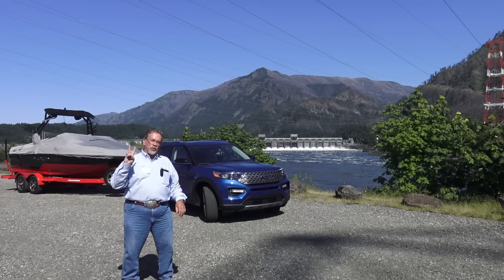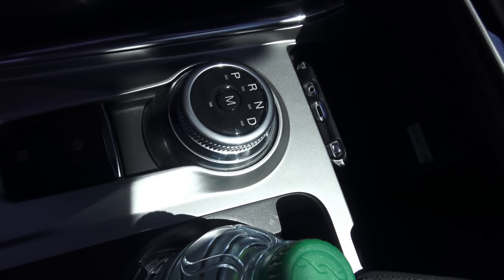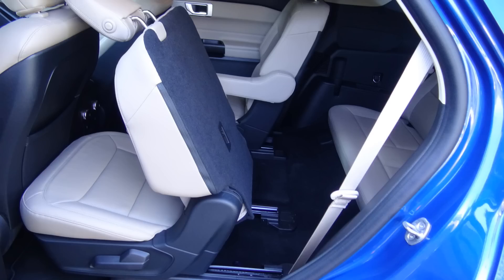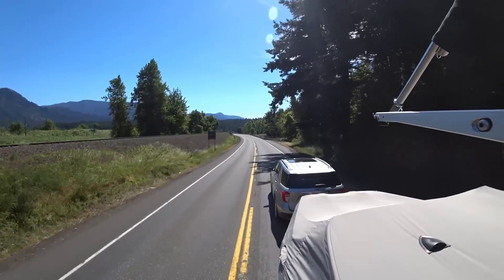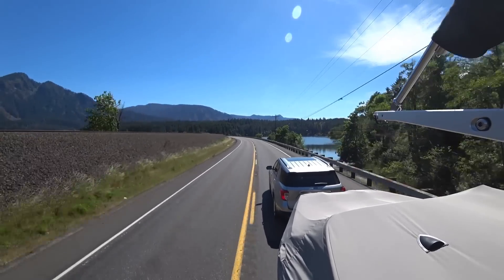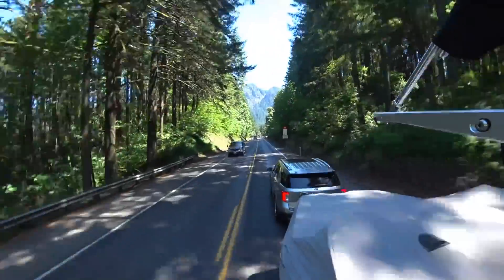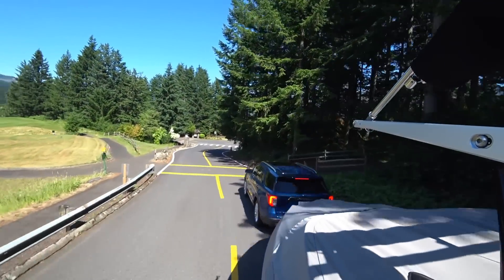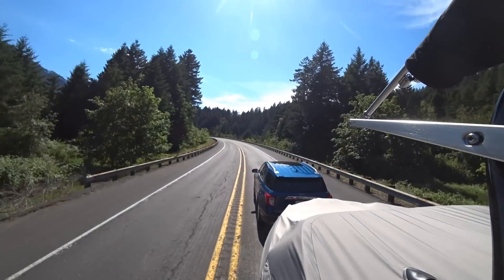2020 Ford Explorer driving the Hybrid and towing trailers in Oregon Part 2, first drive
2020 Ford Explorer Hybrid and towing with a Hybrid Limited and a Platinum. First drive. Towing in Oregon, with three different trailers, three different weights. More breaking news and speculation on what other vehicle will go hybrid.